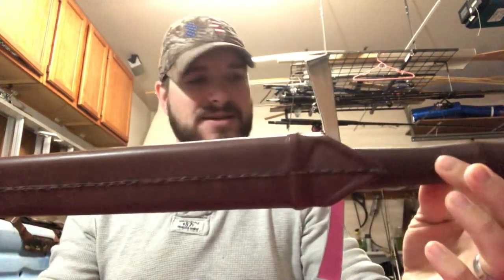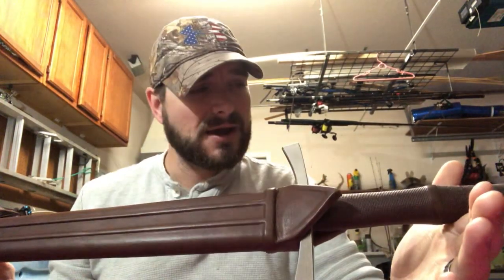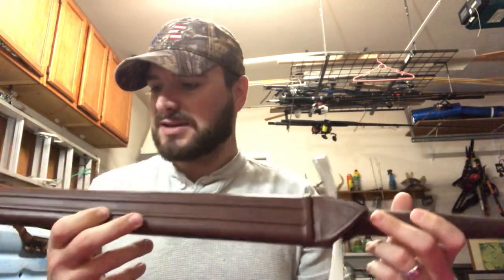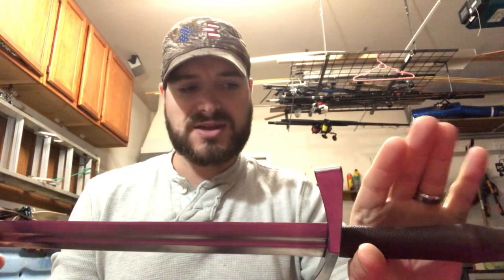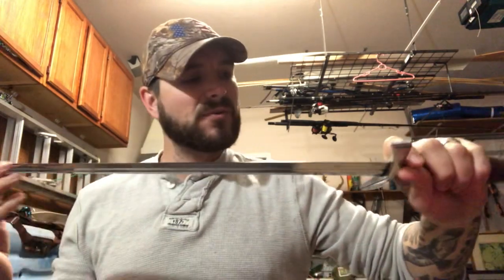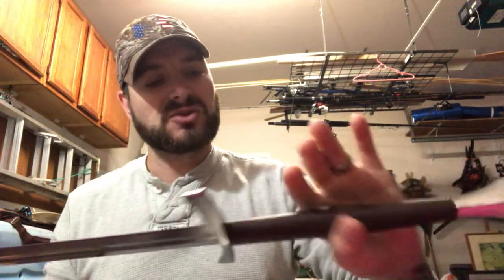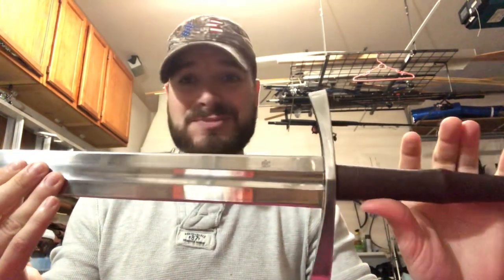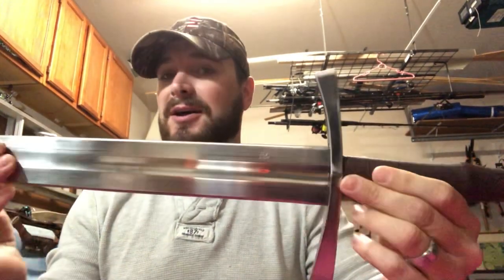Darksword Armory Hand and a Half Sword Review, December 2018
Below is a link to DSA's entire line. Take a look!